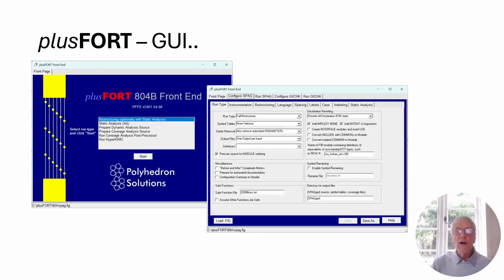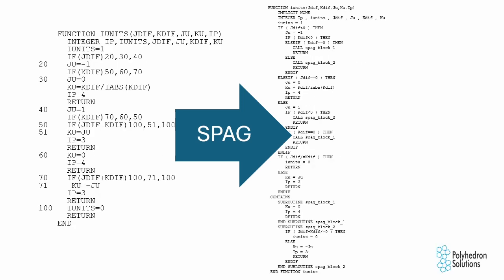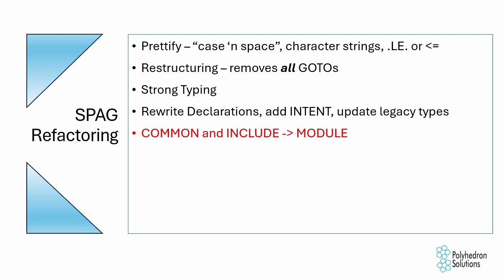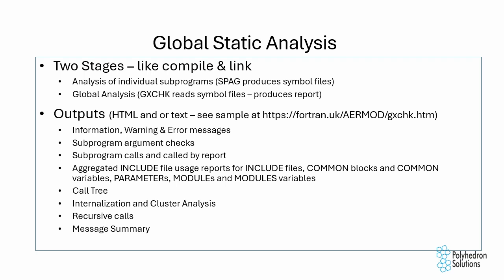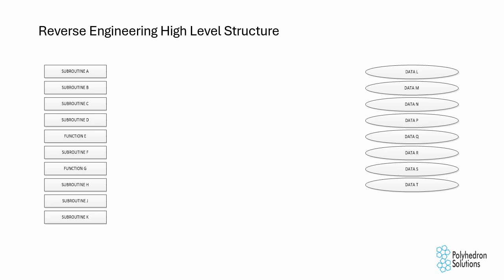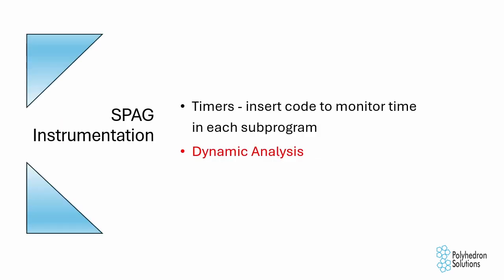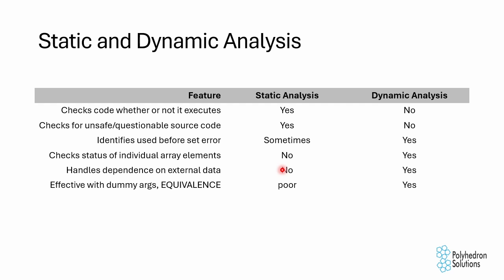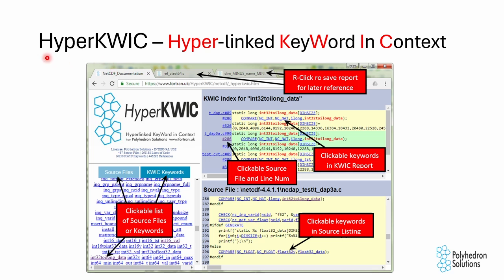plusFORT – Technical Overview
What is plusFORT?  This video explains what plusFORT can do - from code refactoring to static and dynamic analysis.